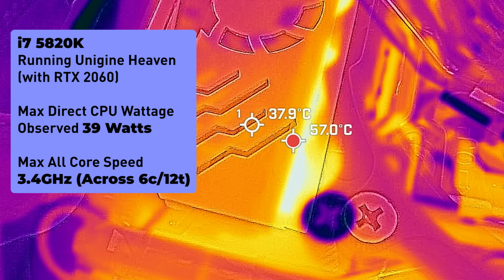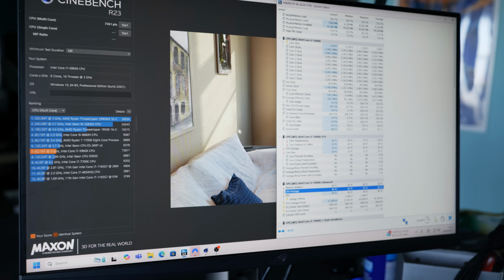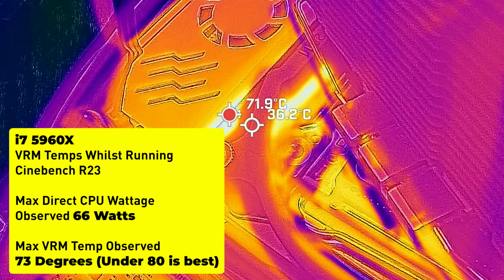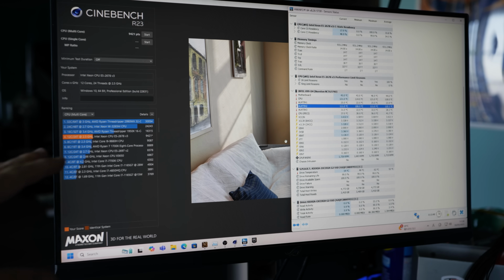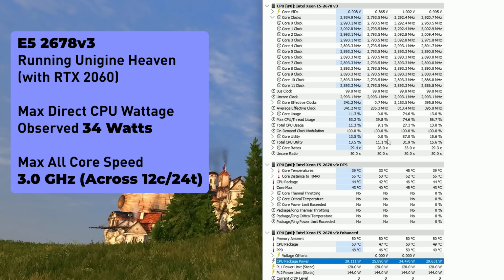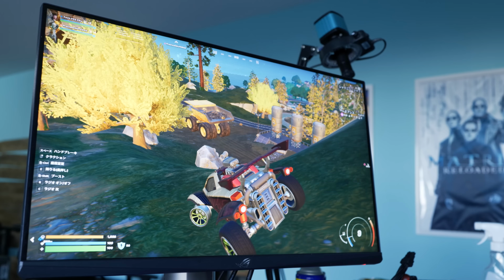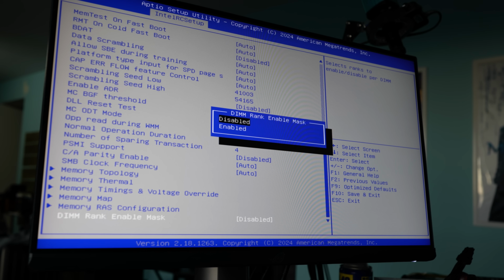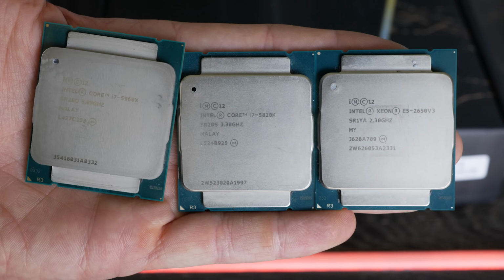This X99 Motherboard only Costs.... $35... (Qiyada X99-D4)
When I saw the price of a new X99 board for $35. I was naturally curious and today we test it out with 3 different CPUs (i7-5820K, i7-5960X and E5-2678v3) to see if the motherboard will self-destruct or if it's actually viable

or the 5960X

Chapters
00:00 What's in the box?
02:46 Testing out the 5820K firstly
05:22 Testing out the 5960X, I hope it works.
07:25 Testing out the Xeon E5-2678v3
09:50 Conclusion, it surprised.